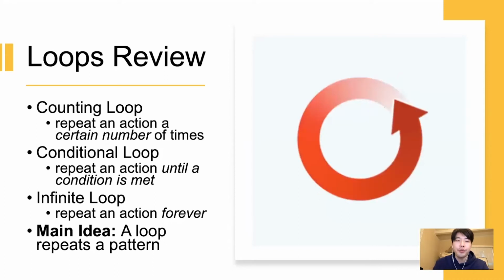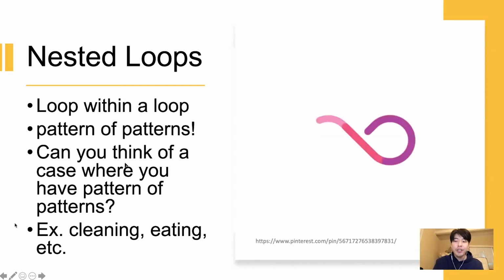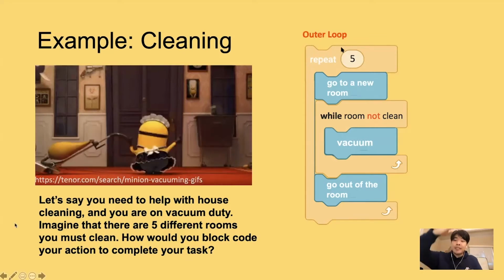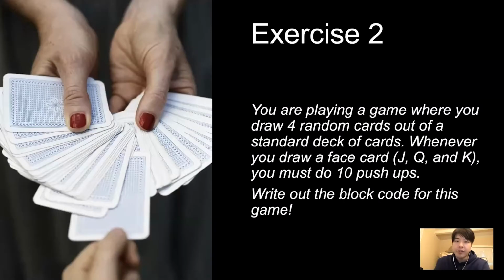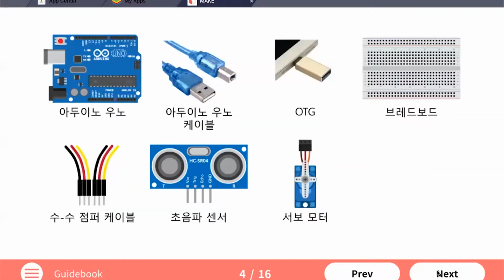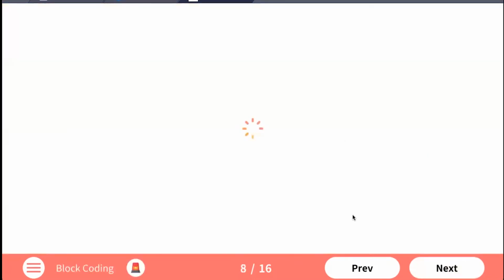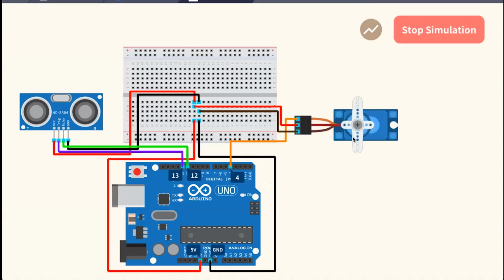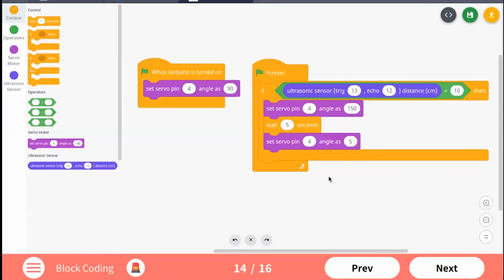2021 Fall Semester Lesson 11